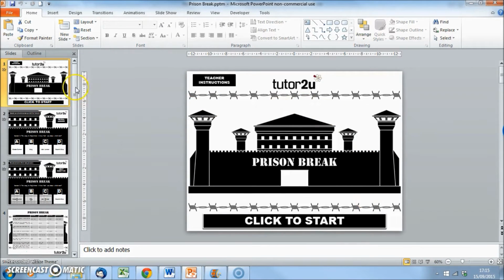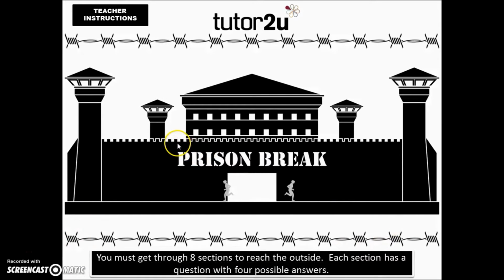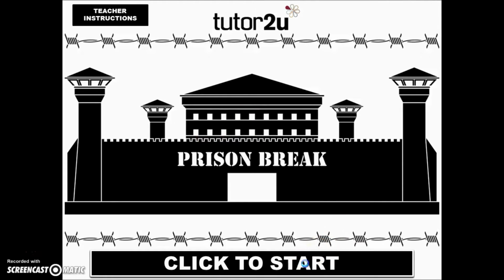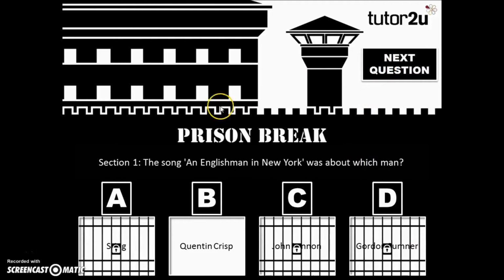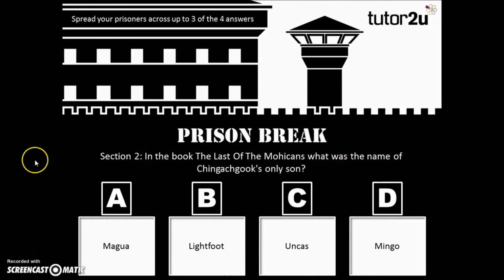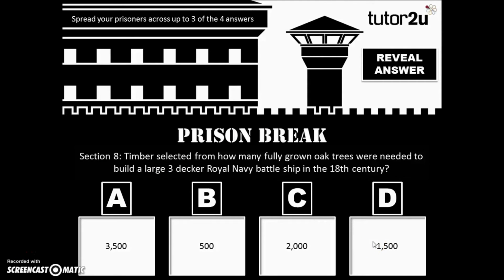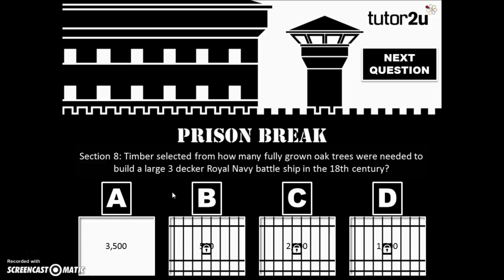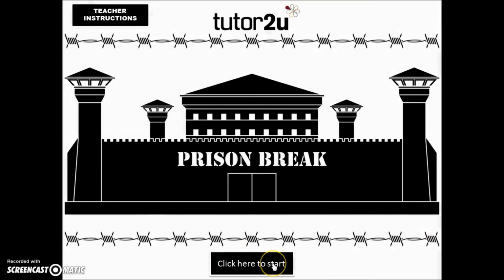MCQ Teaching Activty: Prison Break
A superb interaction of MCQ questioning and gaming strategy here. Get the questions correct and use your skill to release as many prisoners as possible over the eight rounds. Great fun.